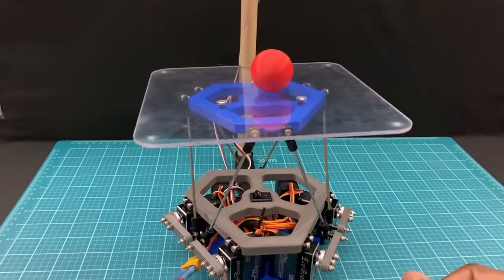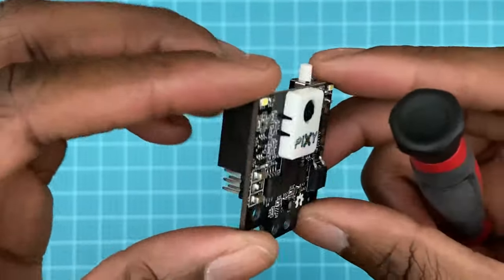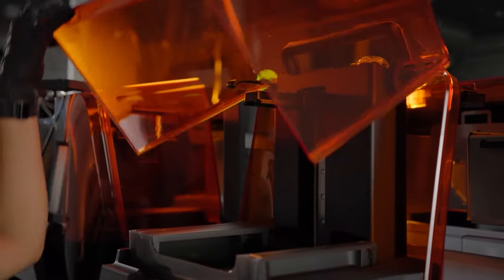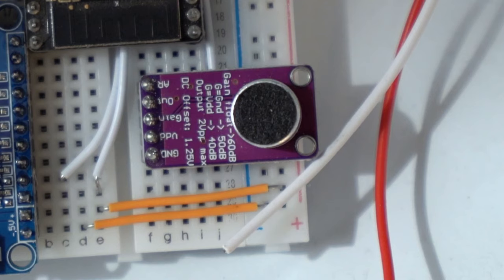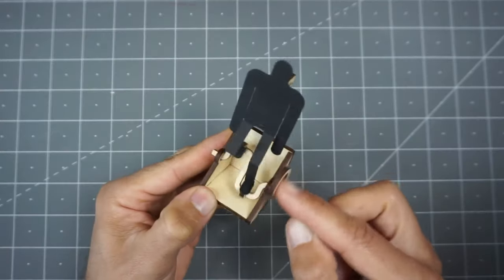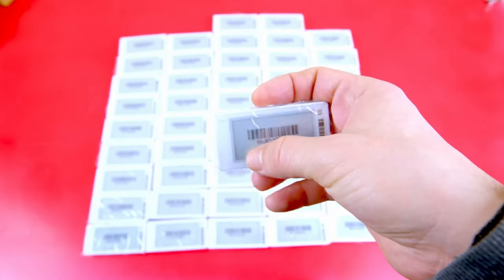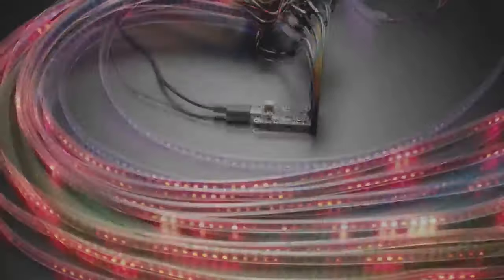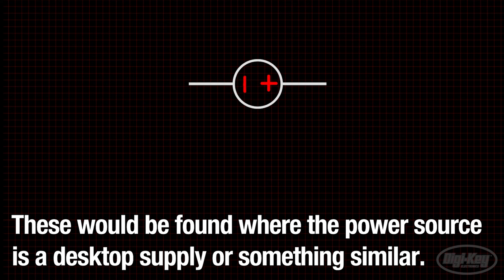On The Level [Maker Update] | Maker.io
This week on Maker Update: a really wobbly table, Formlabs’ new automation ecosystem, a robot that shames you, a robot that inspires you, changing prices, and the zip tie tip omnibus.

=News=

=More Projects=

=Tips & Tools=

=Digi-Key Spotlight=